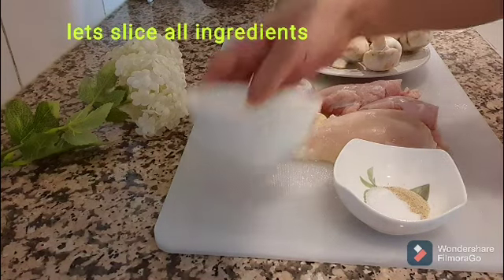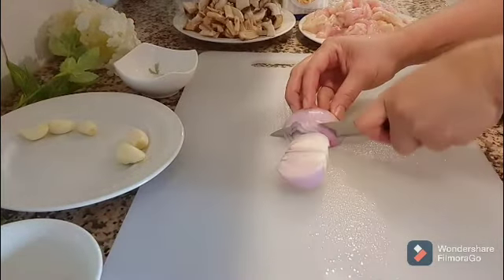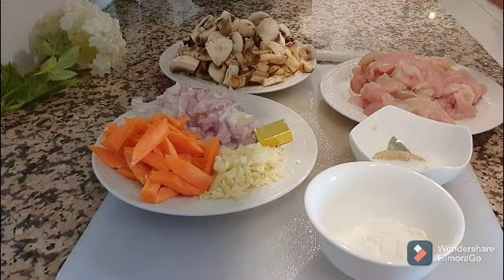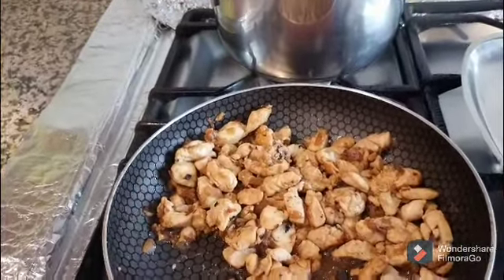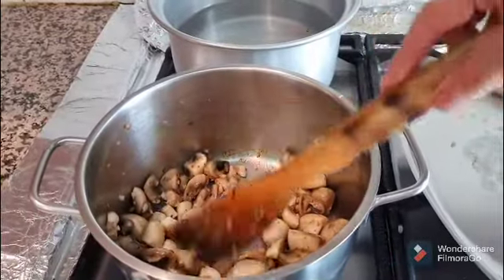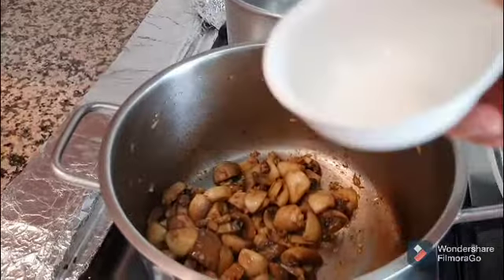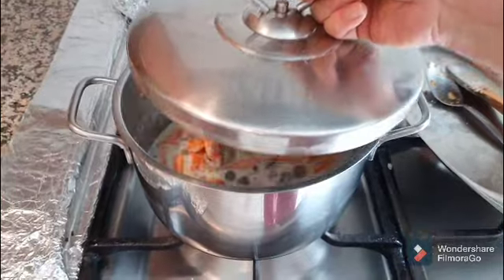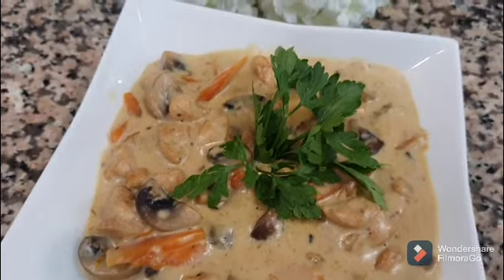i make this lunch its creamy tasty and delicious.